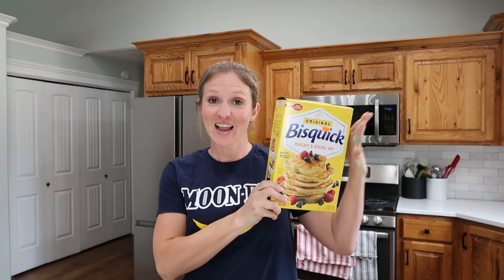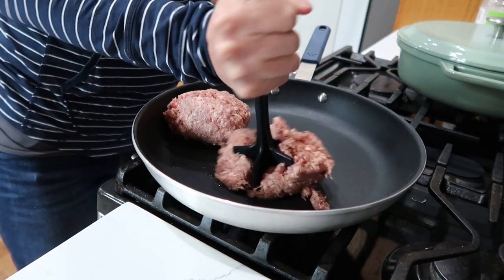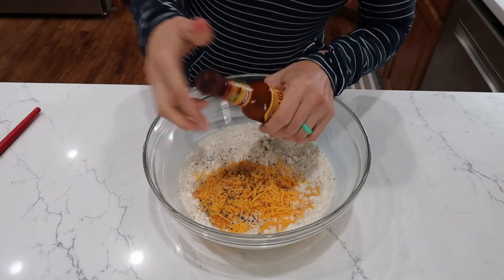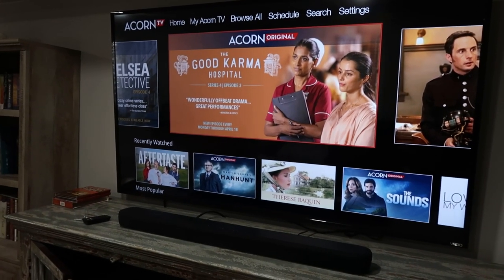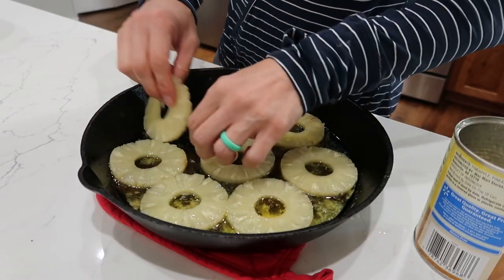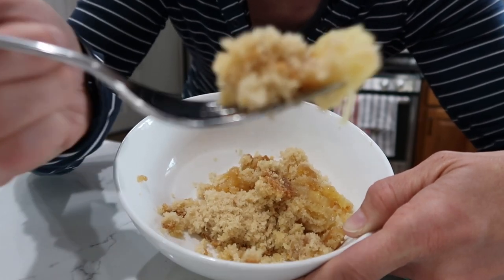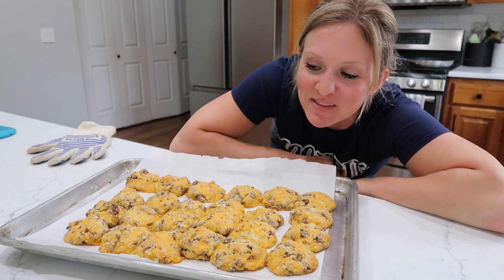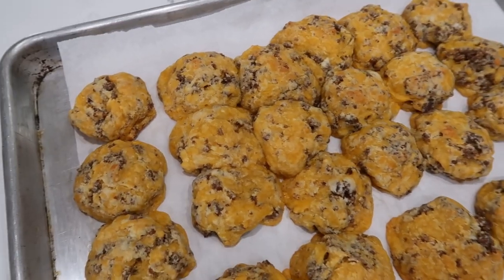BISQUICK'S Tasty Recipes | Betty Crocker Baking Mix | FRUGAL FIT MOM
Welcome to the video today! I have some delicious bisquick recipes that you are going to love! Betty Crocker's dry bisquick baking mix is the ultimate base for many quick-bake ideas that you can easily integrate into something sweet or savory! Thanks for hanging out with me today and I hope you try some of these easy recipes.

00:00 Intro
00:20 Breakfast Casserole
4:30 Pineapple upside Down Cake
6:35 Fiesta Chicken Skillet.
9:43 Sausage Balls

OR text "frugalfitmom" to 500-500